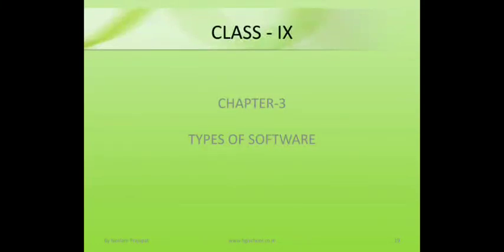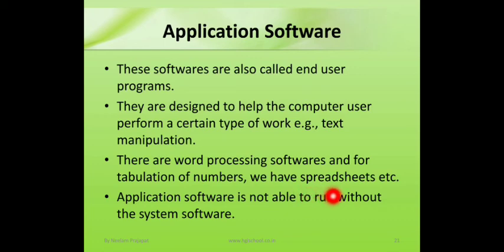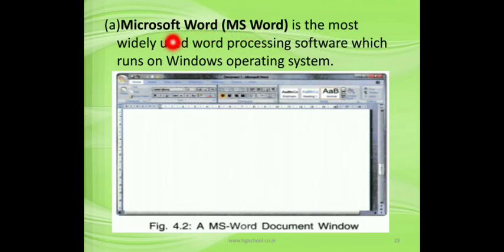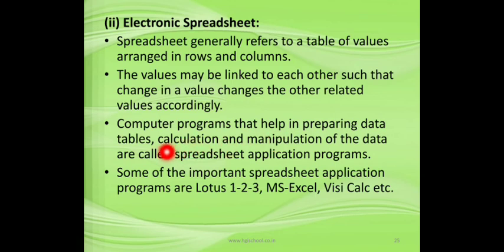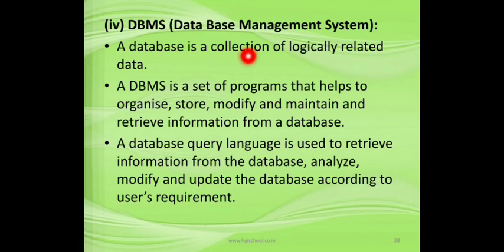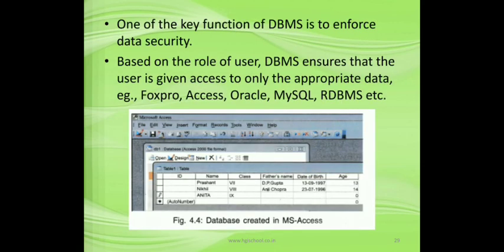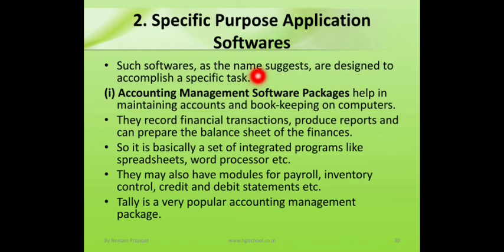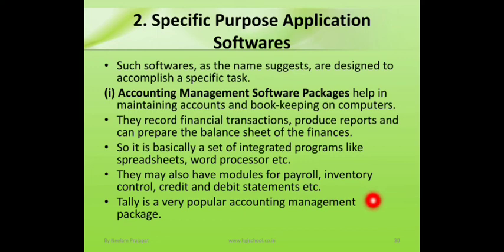Class-9 Ch-3 Types of Software Part-2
Application software, general purpose application software, specific purpose application software